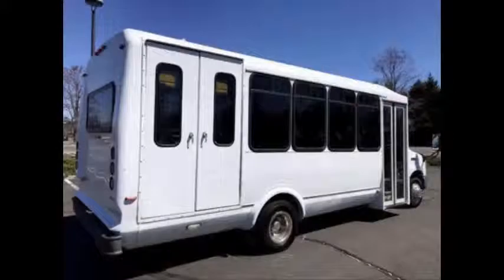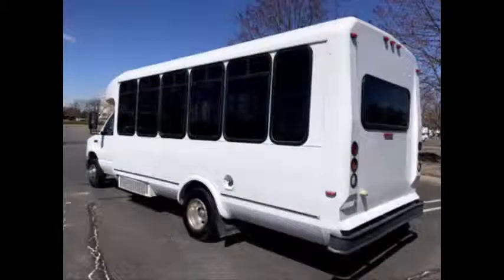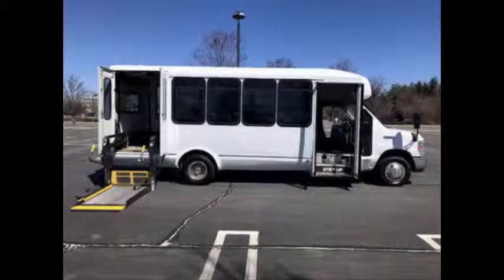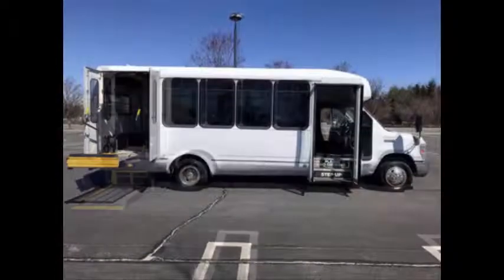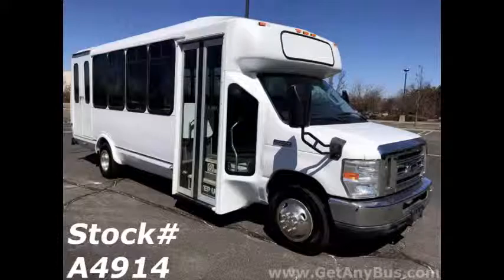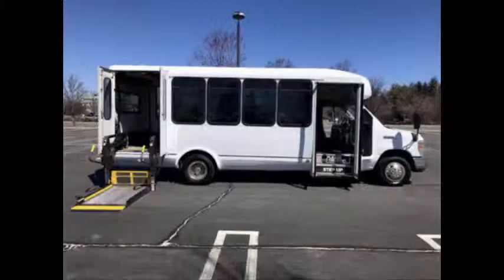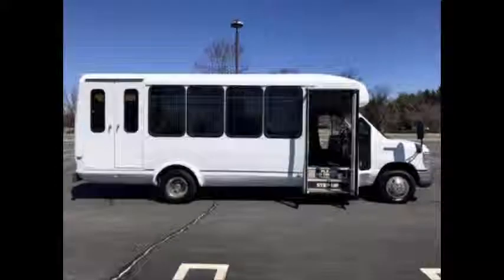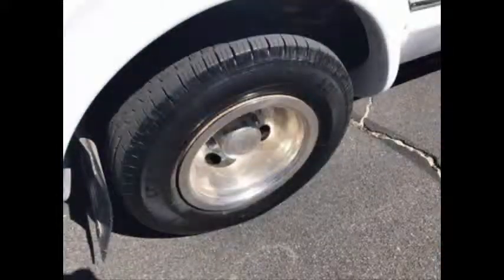Used shuttle buses for sale | 2010 Ford E450 Wheelchair Shuttle Bus For Sale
Major Vehicle Exchange is located in Westbury, NY and is one of the finest and oldest Used Bus Companies in the USA and specializes in the sale of fully reconditioned(from Bumper to Bumper) and inspected used buses across USA & Canada. We provide complementary airport pickup/drop across USA & Canada and have more than 40 multi purpose Used Buses in our inventory, all our vehicles are ready for delivery. We have been in business for more than 30 years and specialize in dealer to dealer sales, we provide assistance in shipping and transportation arrangements. We specialize in the sale of Tours, Charters, Commuter Shuttle Service, Church, Adults, School, College Sports Teams, Casino Runs, Hotel Transport and much more.

2010 Ford E450 Wheelchair Shuttle Bus
14+2 Wheelchair Shuttle Bus Seats Can Easily Be Converted to Suit Your Needs!

2010 Ford E450 Wheelchair Shuttle Bus
For Adults Medical Transport Mobility ADA Handicapped
VIN #: 1FDFE4FS3ADA68777
Stock #: A4914
Condition:Used Clear Title
Engine:6.8L V10 Triton
Transmission:5 Spd Automatic
Mileage:97,860
Drivetrain:Rear Wheel Drive
Exterior Color:White
Vehicle Overview
2010 FORD E-450 14 PASSENGER PLUS 2 WHEELCHAIR POSITIONS NON-CDL SHUTTLE BUS

FULLY DETAILED SHUTTLE BUS WITH SEATING FOR UP TO 14 PASSENGERS AND 2 WHEELCHAIRS PLUS DRIVER. ADDITIONAL SEATING CAN BE EASILY ADDED AND CONVERTED TO FORWARD FACING.

IDEAL FOR ADULT TRANSPORTATION, SENIOR TRANSPORT, RETIREMENT HOMES, ADULT DAYCARE, CHURCH, SHUTTLE BUSINESS, WORKER TRANSPORT OR TEAM USE.

HIGH CAPACITY FRONT & REAR AIR CONDITIONING AND HEAT - 14 PASSENGER SEATS WITH SEAT BELTS - ELECTRIC DOOR - BRAUN WHEELCHAIR LIFT - AM/FM/CD STEREO - ANTI-LOCK BRAKES.

Major Vehicle Exchange presents this 2010 Ford E-450 14 passenger plus 2 wheelchair positions plus driver shuttle bus. Non-CDL configuration with just 97k miles. Equipped with an rugged and dependable well maintained Triton 6.8L V-10 gas engine which delivers superb performance and power in any driving condition. This engine is known for it's low maintenance and reliability. The bus is in great condition and substantially refinished for an excellent appearance. Just completely serviced, checked and road tested. It's seating arrangement is perfect for Tours, Charters, Shuttle Service, Church, Senior and Adult Daycare, Family Touring, Assisted Living, Retirement Homes, Handicapped Mobility, Schools and much more. Fully inspected and ready for immediate delivery.

The automatic transmission shifts smoothly, and the drive train feels like new. All mechanical functions are in excellent working condition and all fluids have been checked and changed as needed. Comfortable seating for all passengers & ice-cold front and rear air conditioning and a rear heating unit for the colder months. The tires are in excellent condition and are equipped with chrome wheel covers. The exterior was just retouched & detailed for a great appearance. The interior looks fresh and is very comfortable. Safety equipment is located throughout the bus includes seatbelts for all passengers.

Used shuttle buses for sale, KGN7